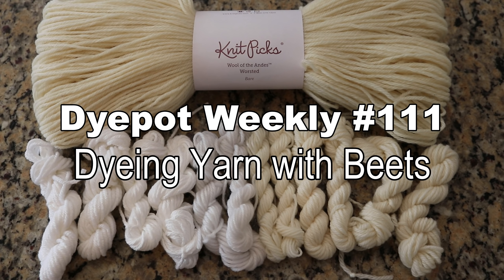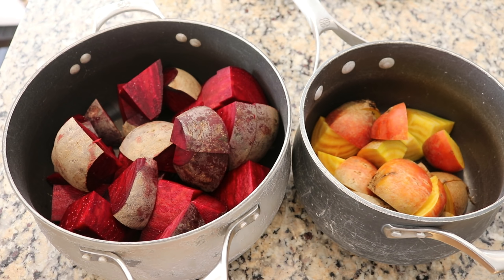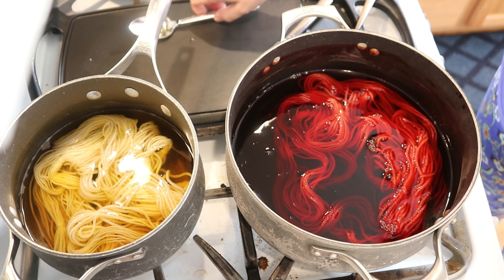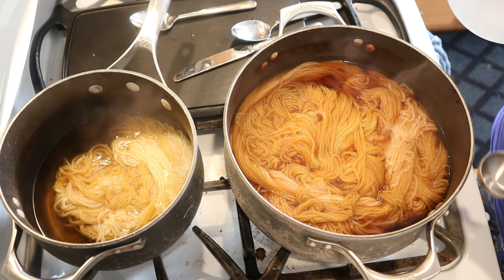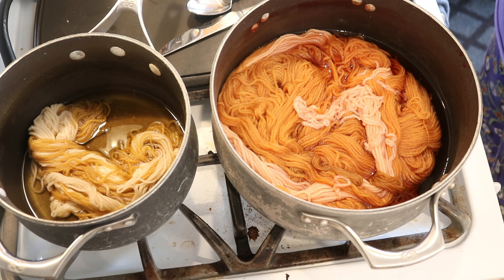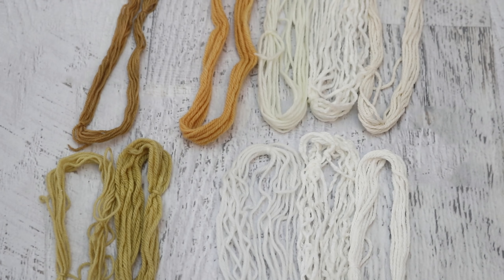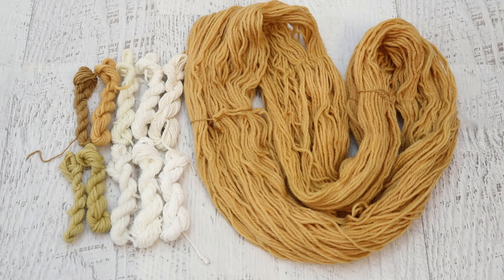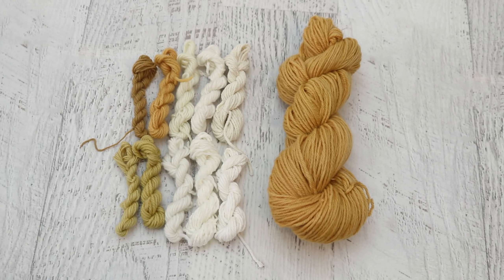Dyepot Weekly #111 - Dyeing Yarn with Beets (Yellow and Red)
Next time I do this with no mordant, I might just leave the yarn in the pot without adding additional heat to see if we can keep the red color better.

VIDEO CONTENTS:
[0:00] Introduction
[1:53] Prepping the Beets to extract the color
I cut the beets into large chunks (with the skins on) and then boiled them for 45 min - 1 hour
I presoaked all of the yarn in plain tap water while the beets boiled.
[3:44] Dyeing the yarn
Add 2 cups of water to the yellow beets and 6 cups of water to the red to make space for the yarn
[5:34] 15 min later
After 45 min, add some vinegar.  2 tablespoons to the red beets, 1 tablespoon to the yellow beets
Turned off the heat 1 hour after adding the vinegar
[8:57] Washing the yarn (36 hours after turning off the heat)
[11:32] The finished dry yarn and conclusions